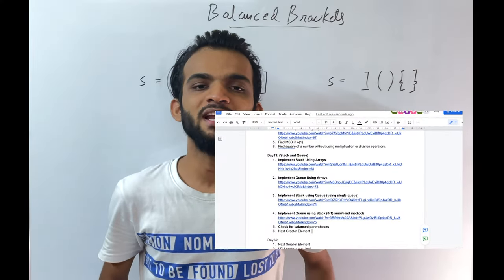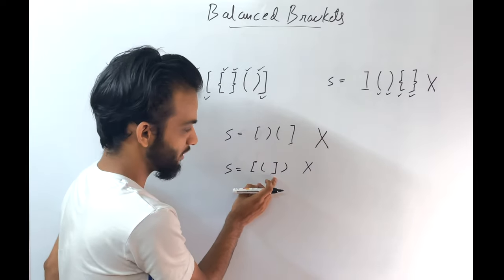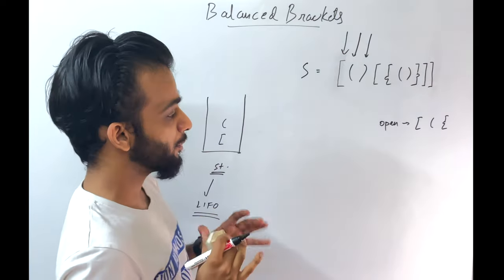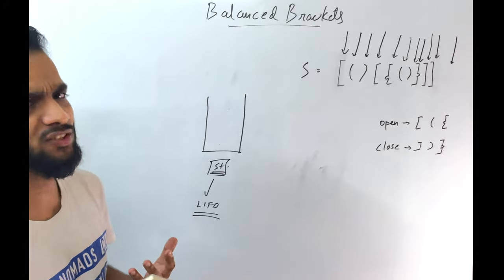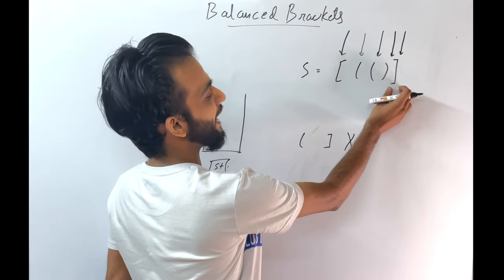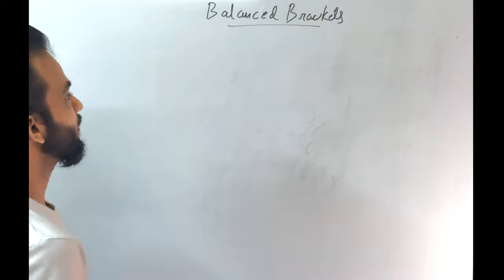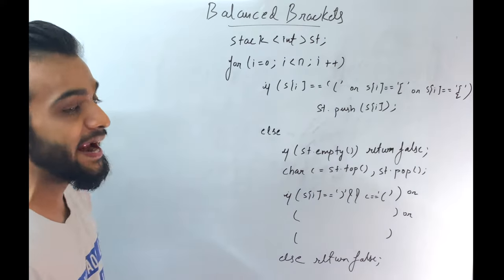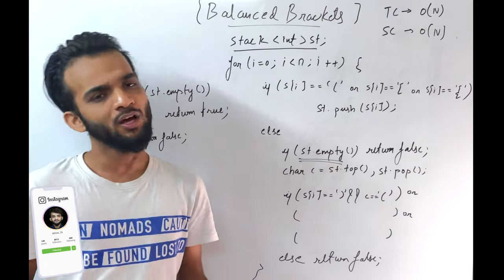Valid Parentheses | Leetcode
Watch at 1.25x for better experience ..